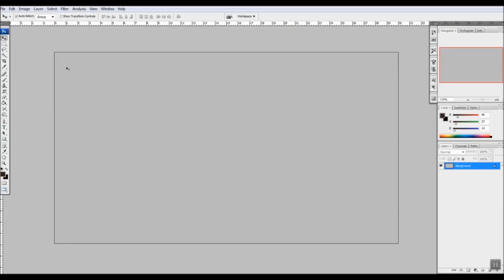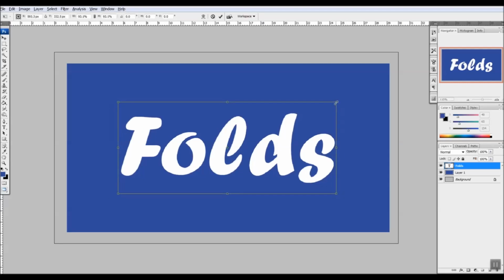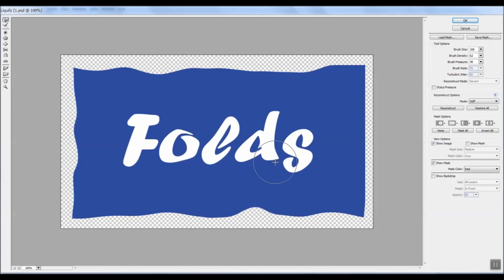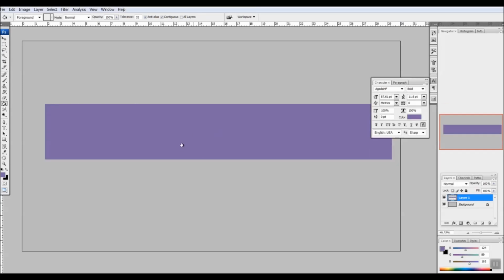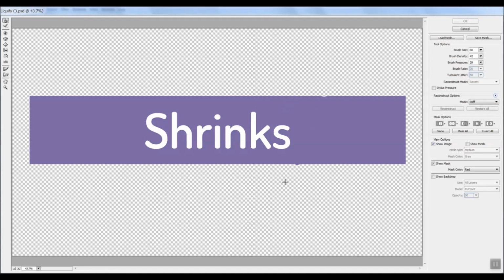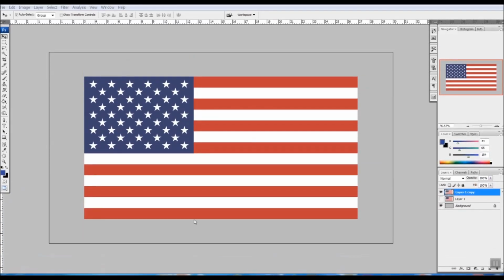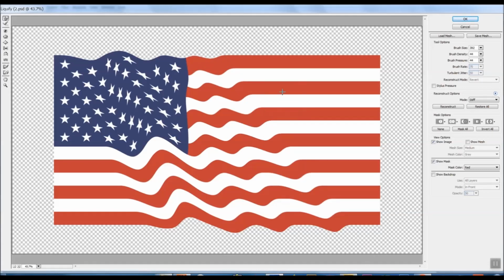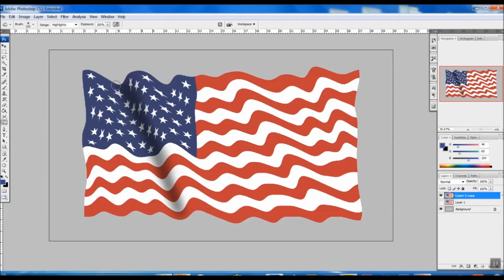🎨 Photoshop Tutorial: Create Ultra-Realistic Fabric Folds & Textures PhotoshopTutorial DigitalArt"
📚 FULL TUTORIAL: Creating Realistic Fabric Folds in Photoshop
Learn professional techniques to create natural-looking fabric textures and folds.
⏱ TIMESTAMPS:
00:00 - Intro
00:30 - Setting up your document
01:45 - Basic fold structure
03:20 - Adding shadows and depth
05:15 - Texture application
07:30 - Fine-tuning and finishing touches
🔧 TOOLS USED:

Brush Tool
Layer Styles
Dodge & Burn
Custom Textures

💡 PRO TIPS:

Work with multiple layers for better control
Use custom brushes for realistic textures
Pay attention to light direction
Create natural-looking shadows

🎯 PERFECT FOR:

Digital Artists
Fashion Designers
Photo Editors
Game Developers